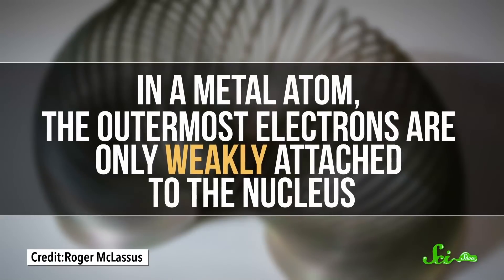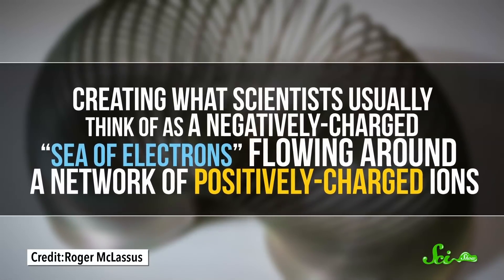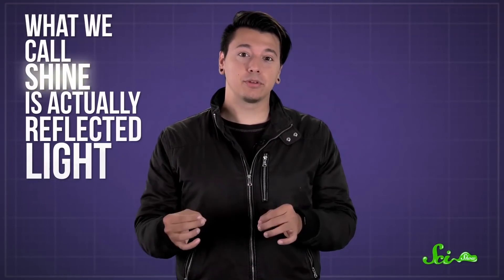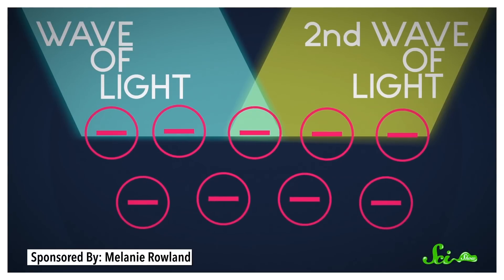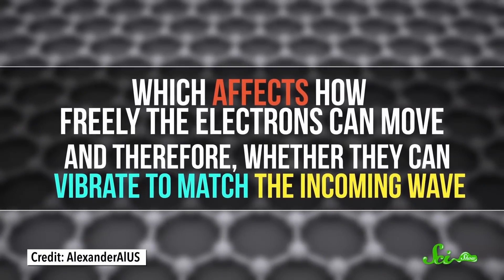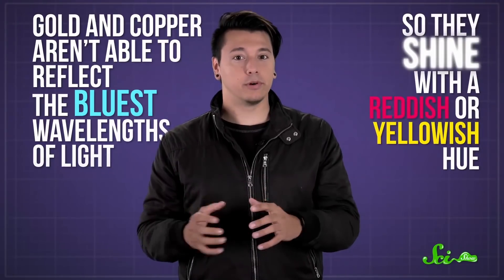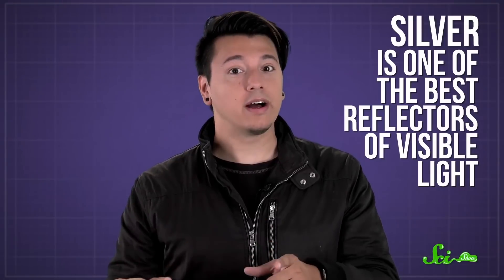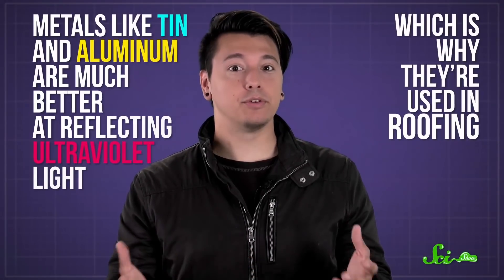Why Are Metals Shiny?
We can all appreciate pretty shiny things, but what makes them shiny?